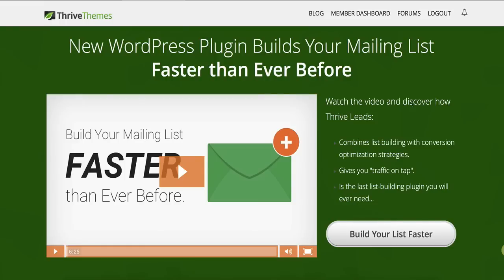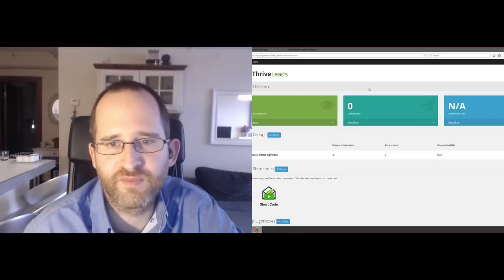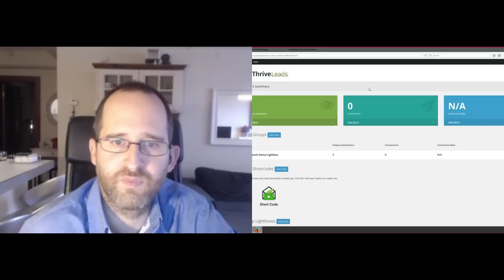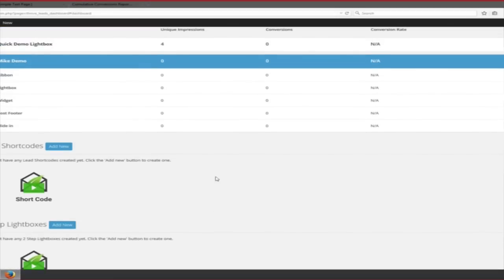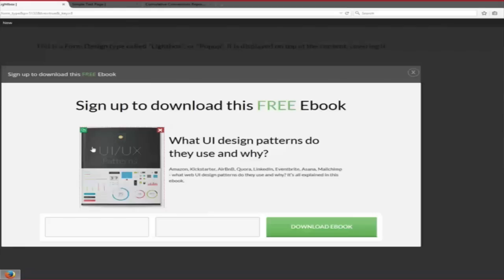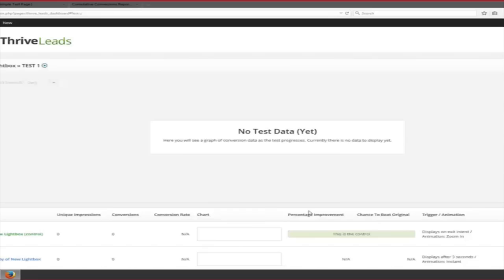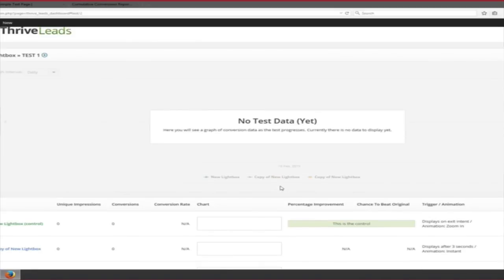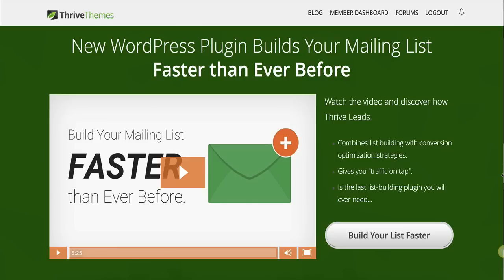Thrive Leads interview with Shane Melaugh